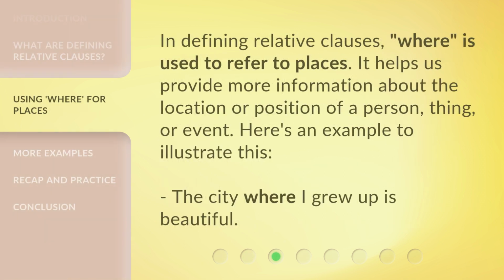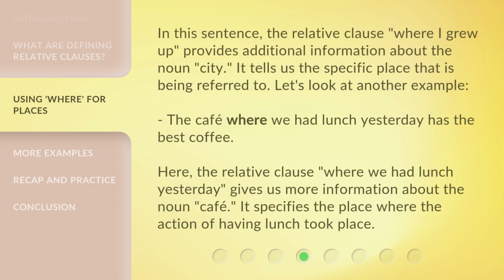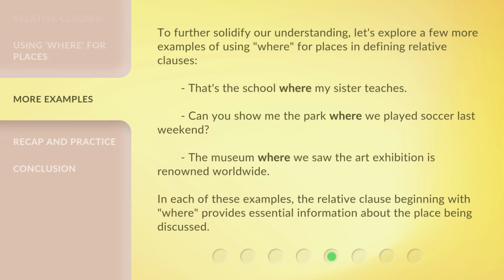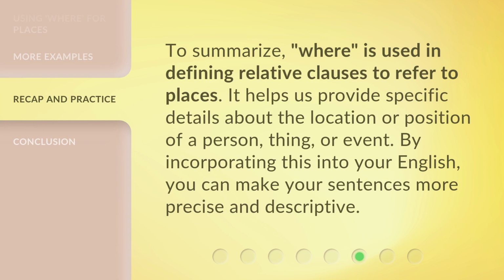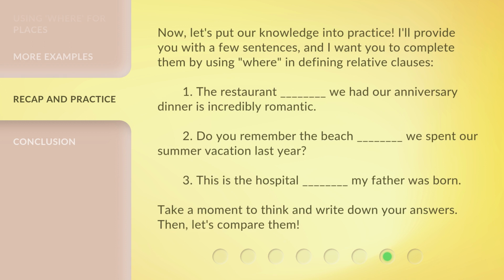Learning English: Intermediate Grammar - Relative Clauses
Mastering Intermediate English Grammar: Using 'Where' for Places in Defining Relative Clauses • Learn how to use 'where' to refer to places in defining relative clauses in this intermediate English grammar lesson. Get ready to explore fascinating examples that will help you master this concept!

00:00 • Introduction - Learning English: Intermediate Grammar - Relative Clauses
00:32 • What are Defining Relative Clauses?
01:06 • Using 'Where' for Places
02:01 • More Examples
02:33 • Recap and Practice